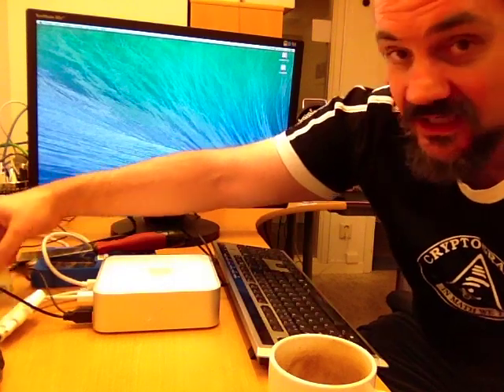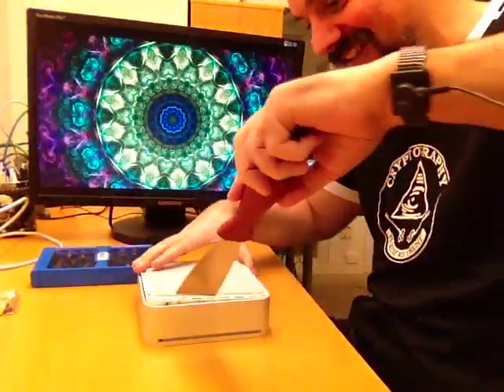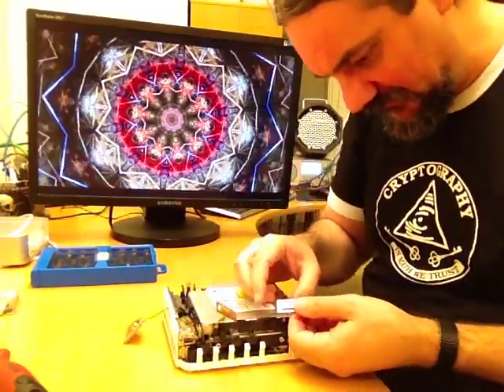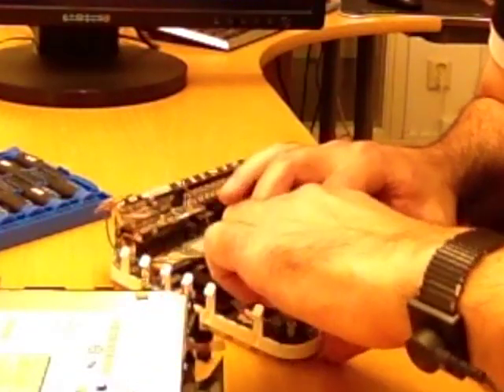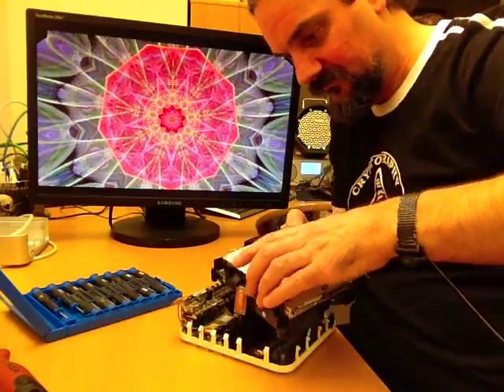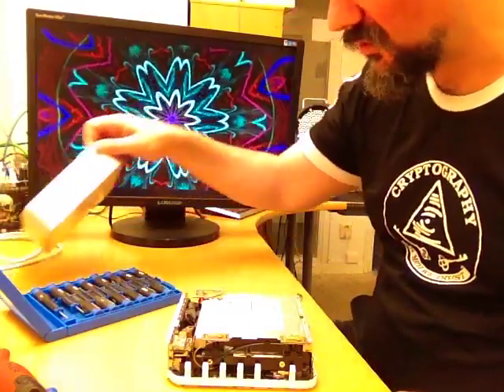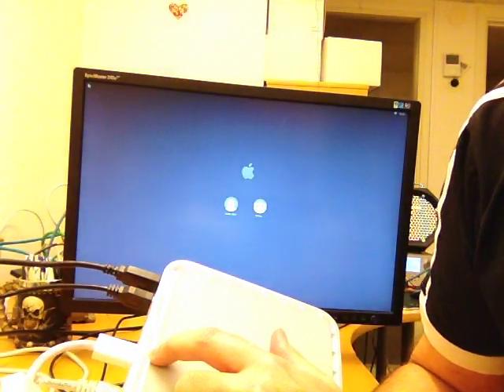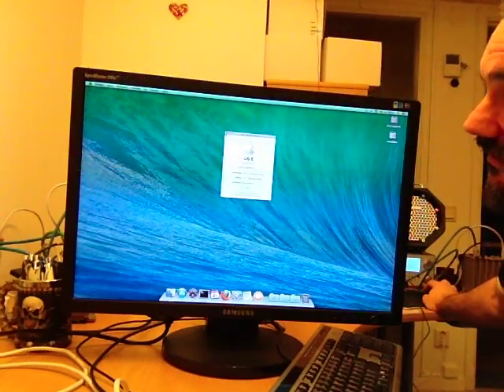Mac Mini (A1283) RAM replacement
Friday night RAM replacement.

Albert replaces RAM on an old Mac Mini (A1283).